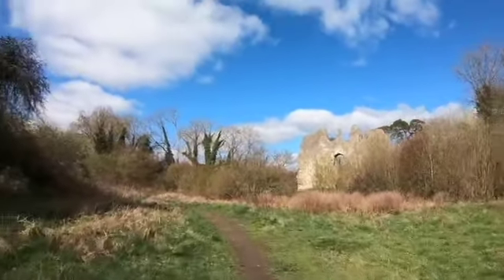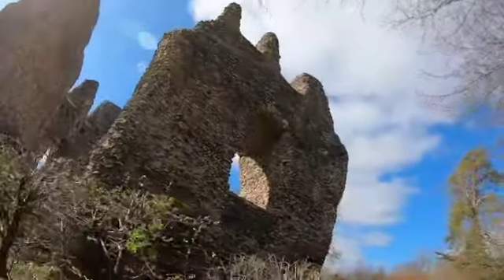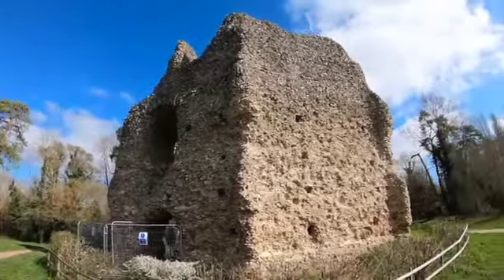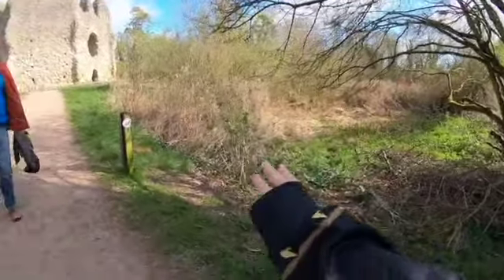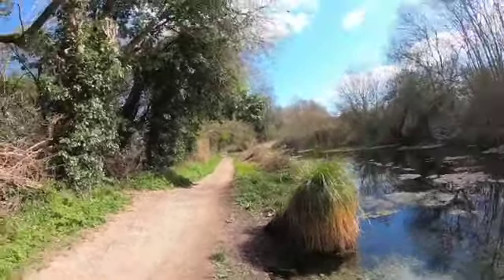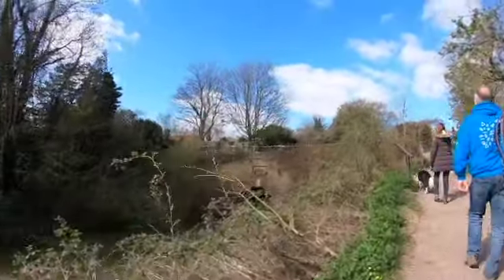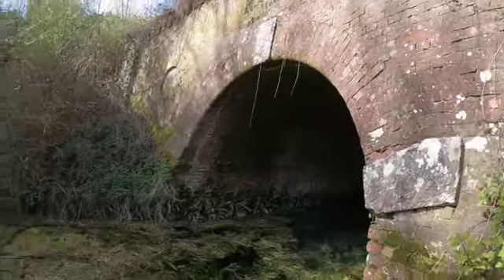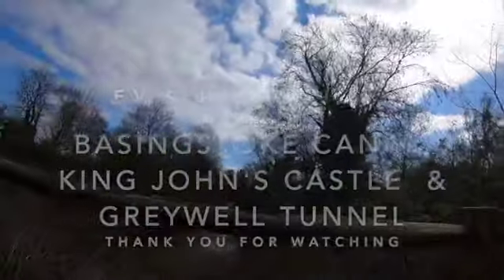Basingstoke Canal, King John's Castle & Greywell Tunnel.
Basingstoke canal is in North Hampshire completed in 1794, it was never a commercial success and from 1950, a lack of maintenance allowed it to become derelict.
We walk along part of it to King Johns Castle and then up to the Greywell Tunnel.
In 1215 it was from either Odiham or Windsor that King John rode out to Runnymede, where he met the barons and attached his seal to the Magna Carta. A year later Odiham Castle was captured by the French after a two-week siege during the First Barons' War in 1216. The garrison of just 13 surrendered on 9 July 1216. At some point over the next nine years the keep was completely rebuilt, possibly to remedy the damage done to it by the French forces. At the same time the mound on which the keep sat was raised by 5 metres and an inner moat surrounding the keep was added to the defences.
In 1238 Simon de Montfort married King John's daughter Eleanor just two years after she had been granted Odiham by her brother, King Henry III. In the following year a kitchen was added on a bridge over the inner moat and a new hall was added on the outside of the keep. During the same period a second building was constructed over the moat, this time on the south eastern side of the keep, to provide extra living space.

In 1263 De Montfort rebelled against Henry and died at the Battle of Evesham in 1265; Eleanor was exiled. Odiham Castle was again retained by the Crown.

The castle was also involved in the rebellion led by the powerful Despenser family against Roger Mortimer and Queen Isabella of France, the wife of Edward II.

Odiham Castle hosted Parliament at least once, in 1303. King David II of Scotland, after his capture at the Battle of Neville's Cross in 1346, was imprisoned here for 11 years. He was held under a light guard and was allowed to keep a household. Using the castle as a prison seems to have been common practice during the 13th and 14th centuries; the nearby Manor of Greywell was required to provide guards one night in three.

By the 15th century Odiham was used only as a hunting lodge, and in 1605 it was described as a ruin.

In 1792 the Basingstoke Canal was built through the southern corner of the Bailey.

The canal was opened on 4 September 1794, but two sections of the bank collapsed shortly afterwards, and parts of it were closed until the summer of 1795. The quality of the work on the tunnel was also criticised. The tunnel had no towpath so boats had to be taken through by legging, taking up to six hours to pass through the tunnel.

The gated and locked western end of the tunnel, in late 2013. The former portal and a short section of the tunnel has collapsed into the canal and become overgrown.
Trade on the canal was never as intensive as had been predicted, and several companies attempted to run it, but each ended up bankrupt. The last successful passage through the tunnel was probably in 1914 by the barge Basingstoke owned by Mr A J Harmsworth, carrying sand.  The intention of this trip was to prove, at the request of the then owner of the canal, that it was still navigable and so avoid the possibility of closure under the Railway and Canal Traffic Act 1854. Harmsworth, the last trader working on the canal, bought the canal in 1923, but only the lower section up to Woking was used. The tunnel was finally closed when part of the roof collapsed in 1932, after which the canal to the west, including Basingstoke Wharf, was sold. It was still possible for canoeists to get through the tunnel until the late 1950s, but the blockage is now total.